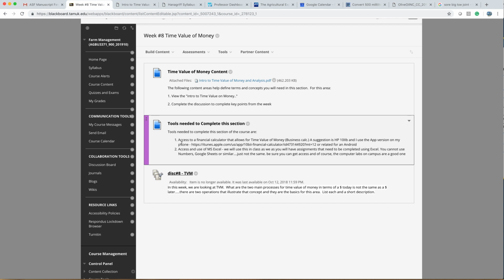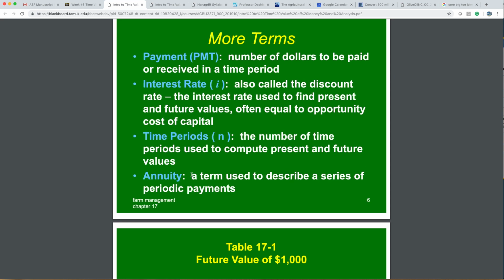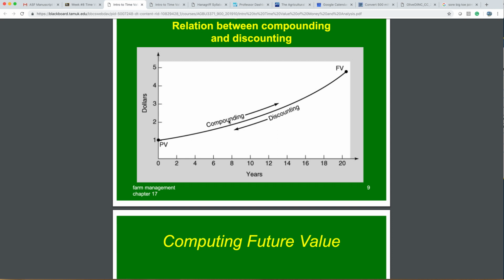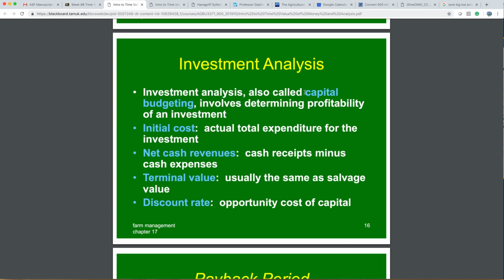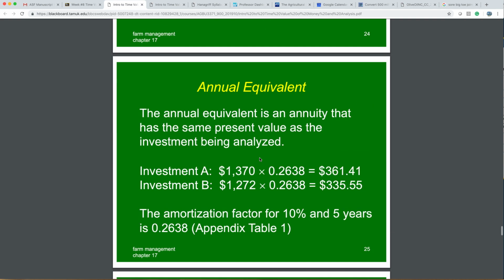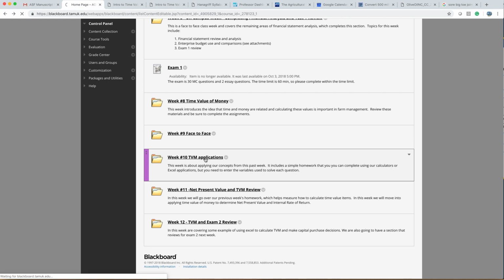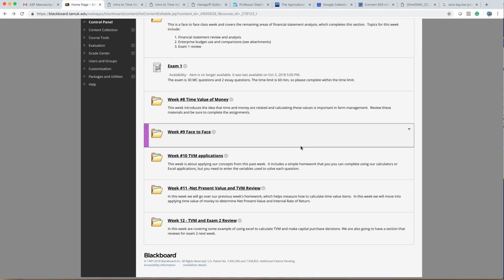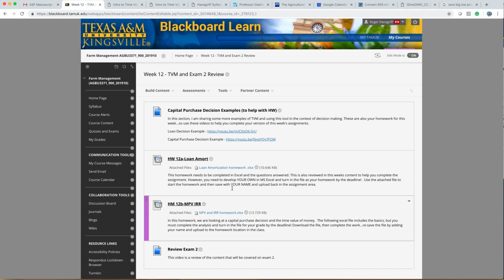Exam 2 review